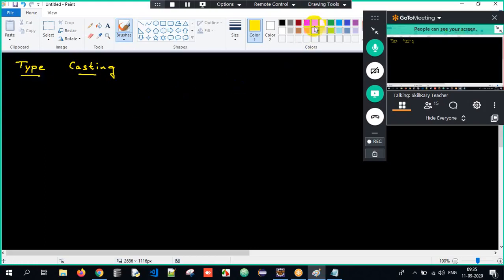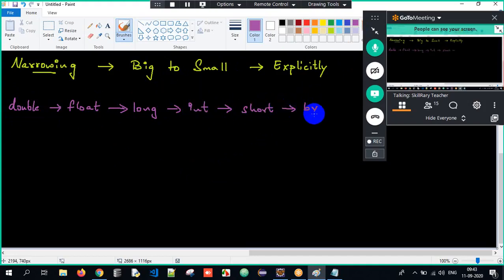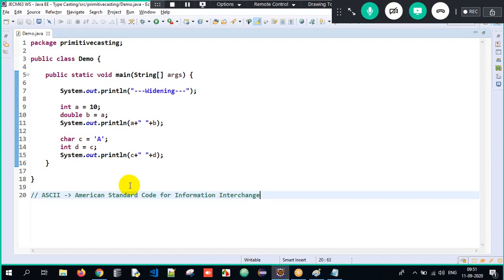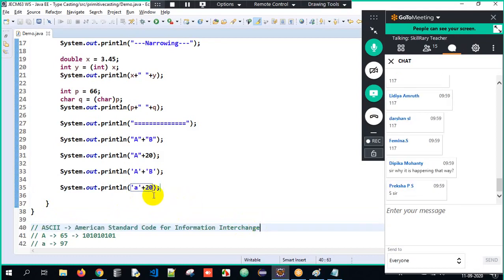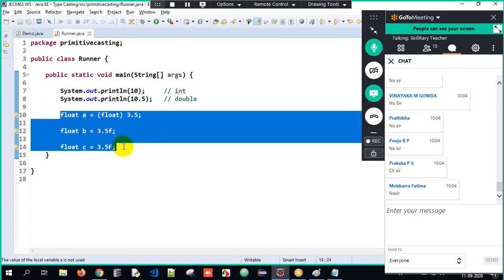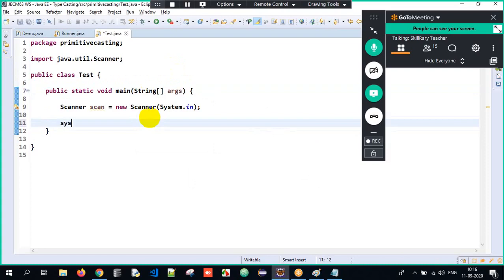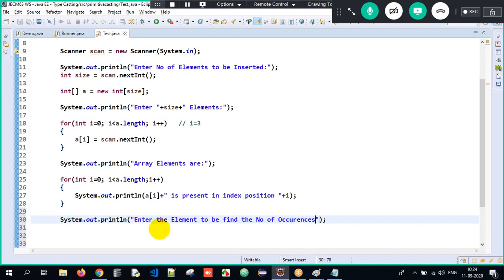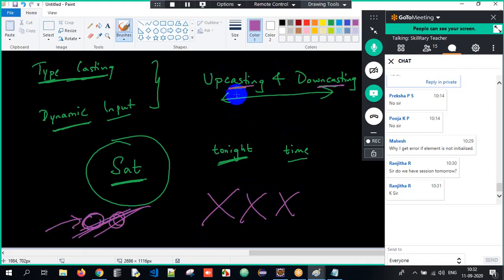25 TYPE CASTING Complete Java Mastery: From Basics to Advanced Programming